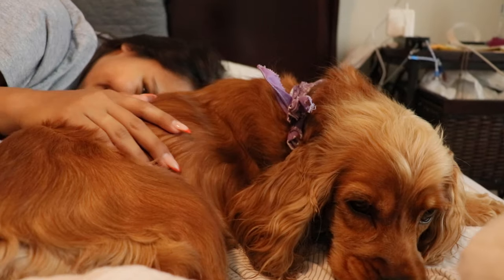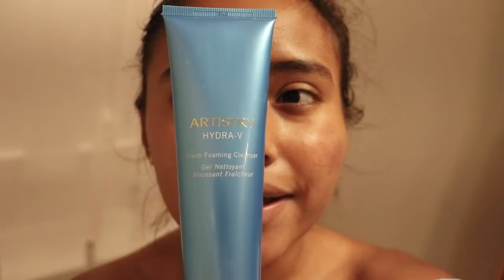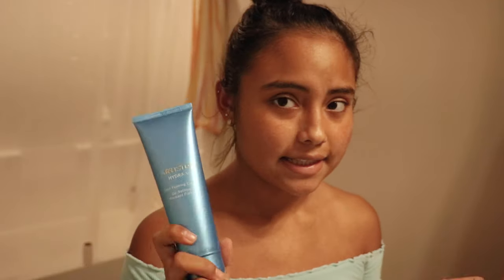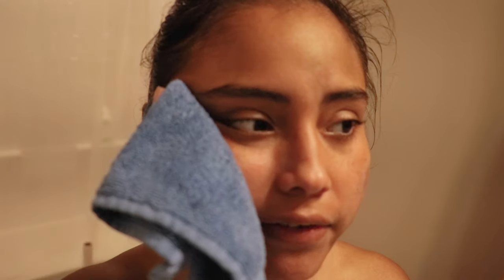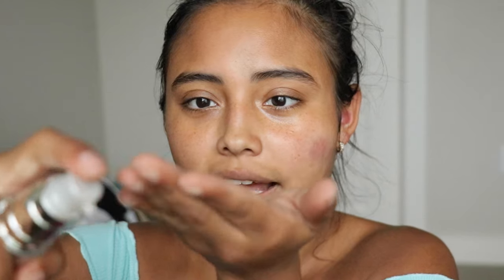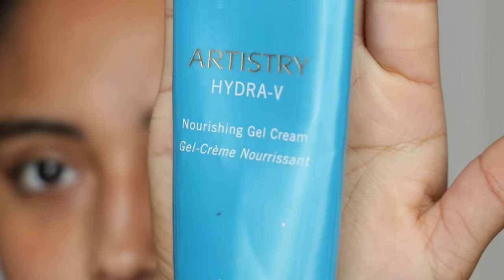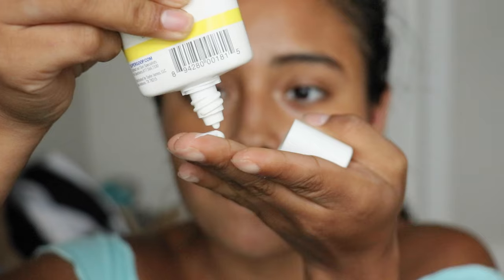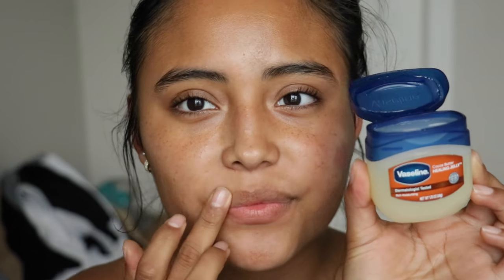DISCOID LUPUS SKINCARE ROUTINE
HIYA everyone. In todays video I'm sharing my skin care routine for my sensitive skin. Its been my routine for the past several years and how I achieve glowy skin. These products have never affected my skin even with my lupus so I HIGHLY recommend them! This video is not promoted.

products mentioned:
Artistry Hydra-V Skin Care line

Supergoop! PLAY Everyday Sunscreen SPF 50